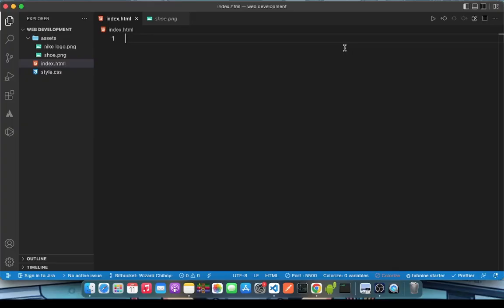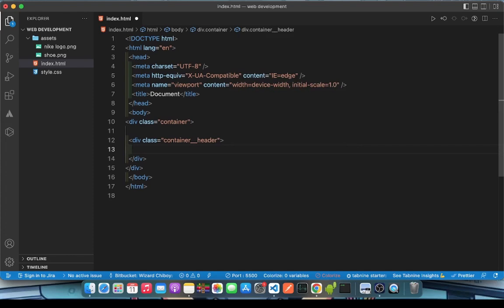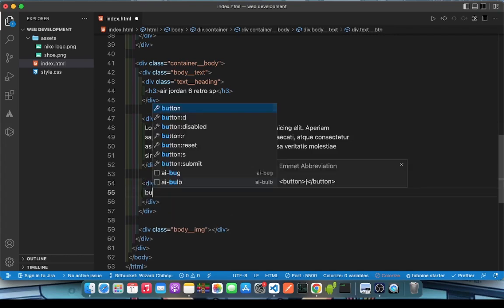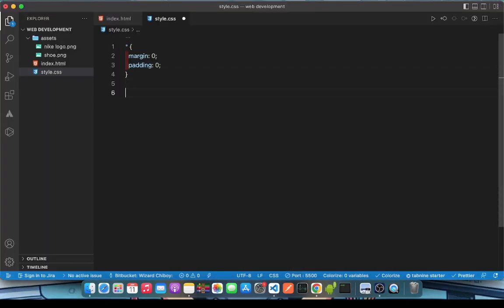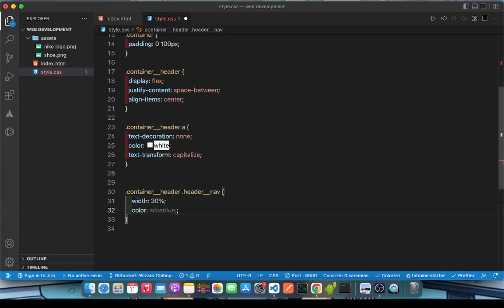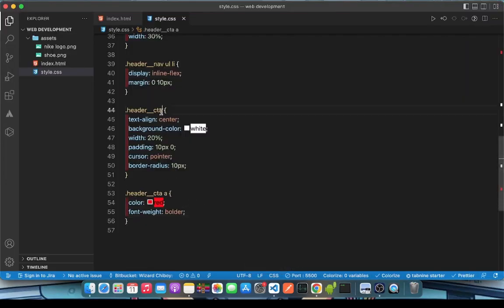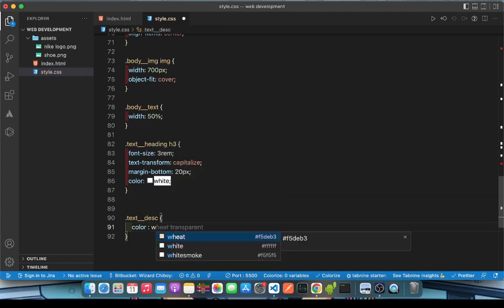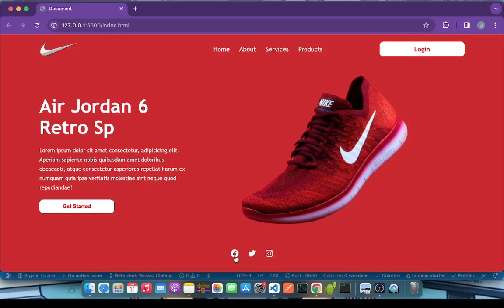How To Build An Amazing Landing Page With Html and Css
🚀 Ready to take your web development skills to the next level? In this comprehensive tutorial, we'll guide you through the step-by-step process of building an amazing landing page using HTML and CSS. Whether you're a beginner looking to learn the basics or an experienced developer seeking to enhance your design skills, this video is tailored for you.

🌐 What You'll Learn:
- Setting up the basic structure with HTML
- Styling and customization using CSS
- Implementing responsive design for a seamless user experience
- Incorporating engaging visuals and interactive elements
- Best practices for optimizing your landing page for performance

🔧 Tools and Resources:
Throughout the tutorial, we'll use industry-standard tools and share valuable resources to help you grasp key concepts easily. By the end of this video, you'll have the skills to create a visually stunning and functional landing page that leaves a lasting impression.

🎓 Who Is This For:
- Beginners eager to dive into web development
- Intermediate developers looking to sharpen their HTML and CSS skills
- Anyone interested in creating a polished and effective landing page for personal or business use